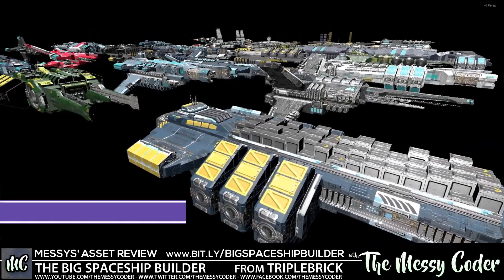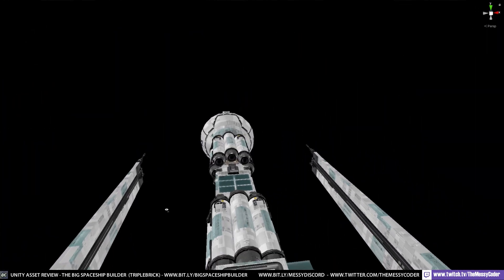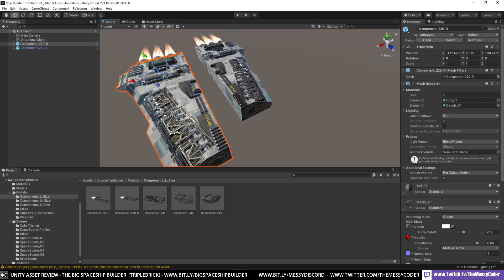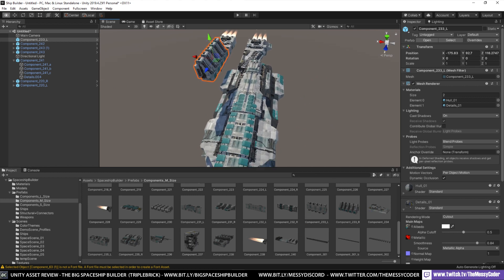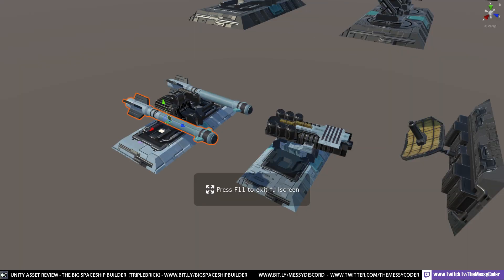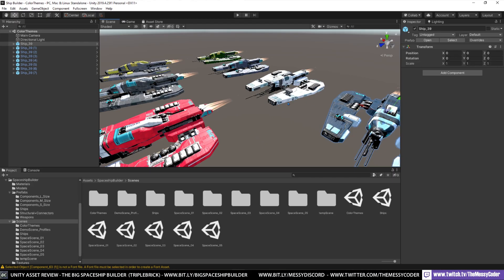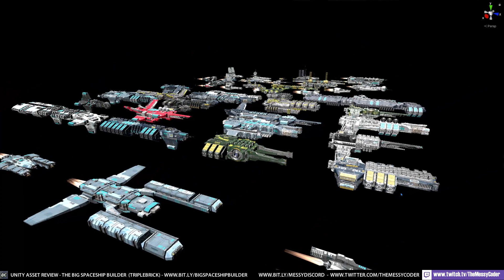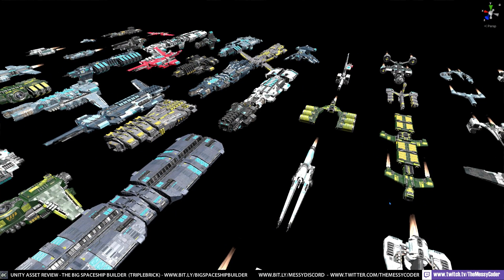Unity Asset Review - The Big Spaceship Builder from Triplebrick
The Big Spaceship Builder is a versatile set of components that enables you to build all kinds of spaceships and space stations. It comes with over 159 components, 50 ready-to-use spaceships, and 5 example scenes. All components snap to a 1m grid. The models are suitable for VR.

- 159 Components (each ~ 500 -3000 triangles)
- 20 Ready to use Spaceships ( most of them ~ 5k - 27k triangles)
- PBR Textures (Basecolor, Normal, Roughness, Metal)
- 8 Different color variations
- 5 Demo scenes
- 5 Background images (used in the demo scenes)
- Uses Standard Shader only
- Tested with BuiltIn RP, URP 10.4, HDRP 10.4